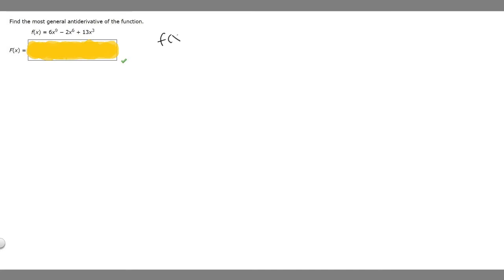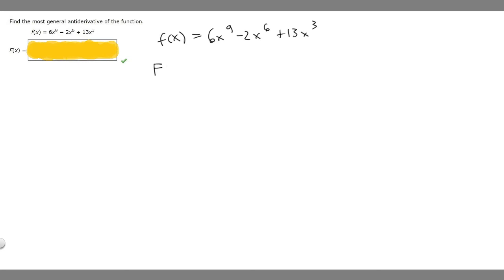Find the most general antiderivative of the function. Use C. f(x) = 6x^(9) − 2x^(6) + 13x^(3)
Find the most general antiderivative of the function. (Check your answer by differentiation. Use C for the constant of the antiderivative.)
f(x) = 6x9 − 2x6 + 13x3 .